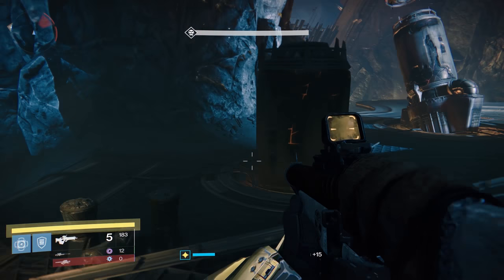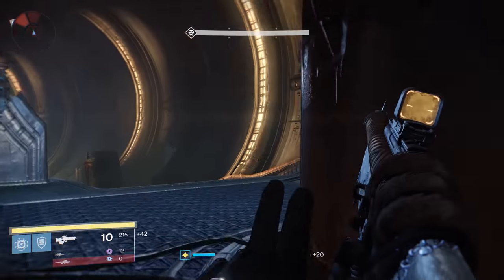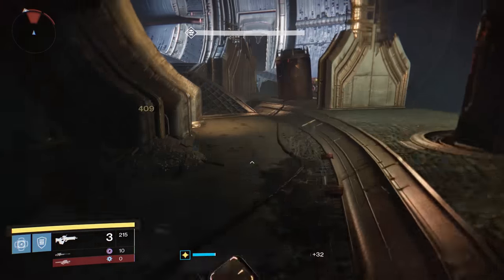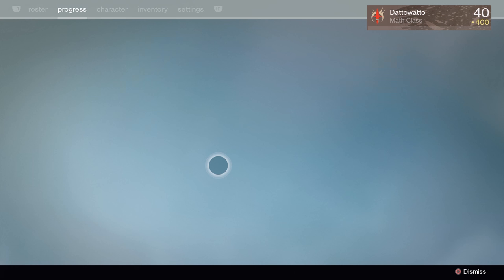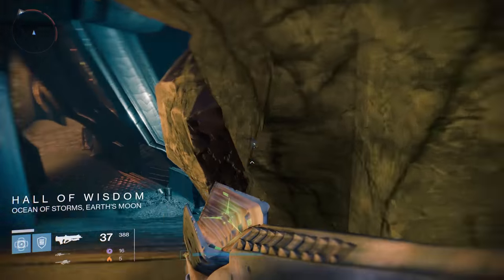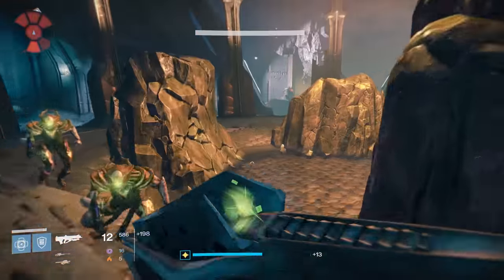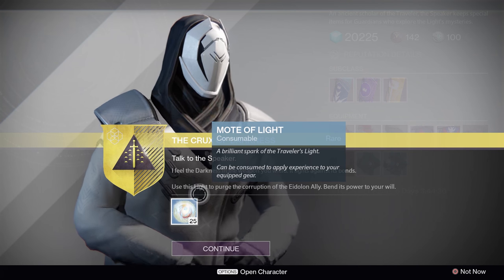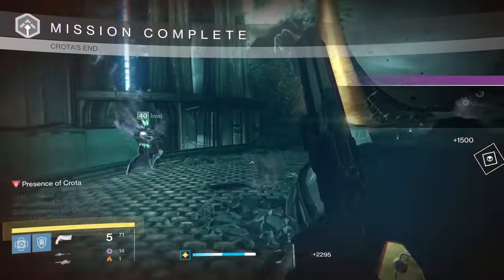Destiny Rise of Iron: How to Get Husk of the Pit & Necrochasm 2.0 - Exotic Raid Weapon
Necrochasm is back!  And it's probably gonna take like... MAYBE an hour to get.  Much easier this time around, less time consuming.